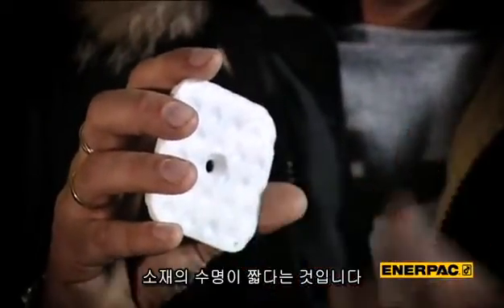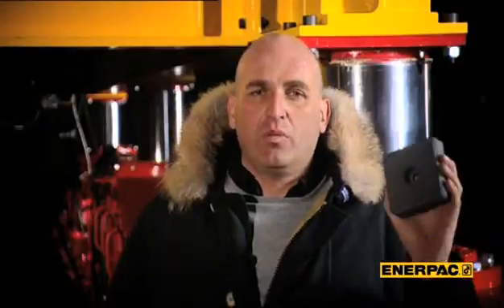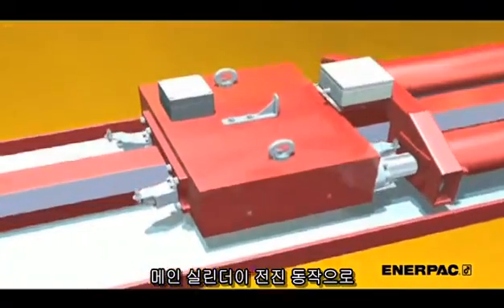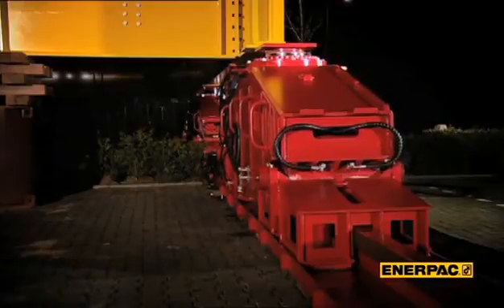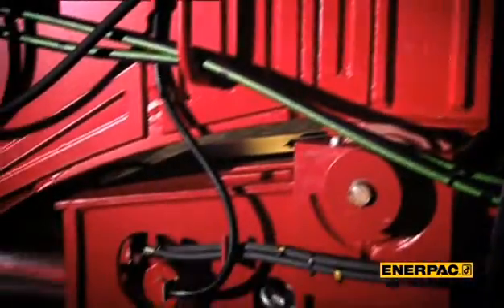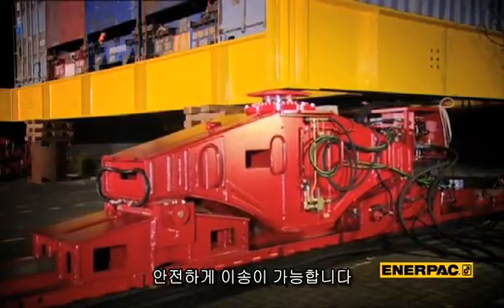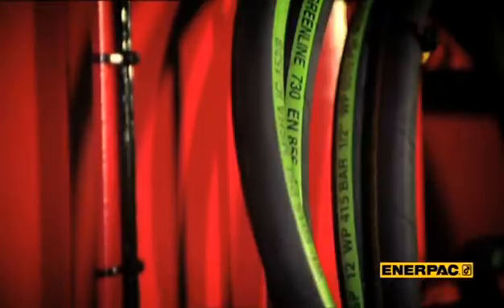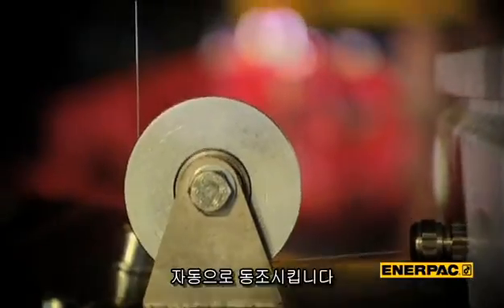Enerpac Skidding System 에너팩 스키딩 시스템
고 중량물을 유압 실린더로 이송

●　푸쉬 풀 (Push-Pull) 유압 스키딩 시스템은 마모 방지 패드를 사용한 스테인레스 스틸 레일 위를 이동합니다.

●　SCC 컨트롤은 이동 중에 중량물의 밸런스가 무너진 경우 자동으로 주행을 중단하고 다시 수평 조정을 합니다.

●　승강 유압 실린더를 장착 한 타입과 실린더가 없는 타입이 있습니다.